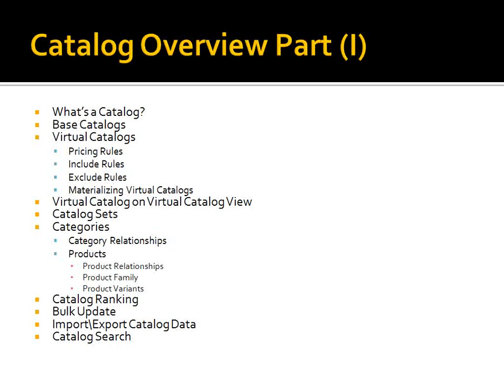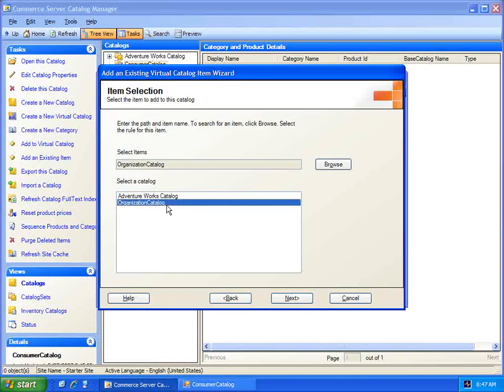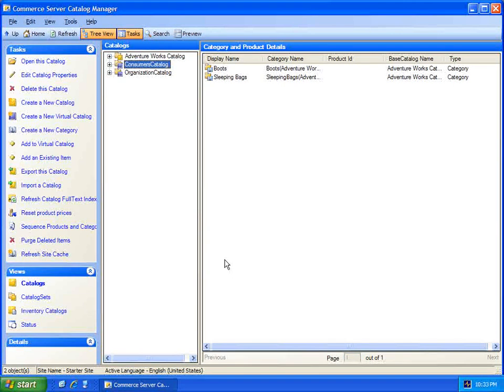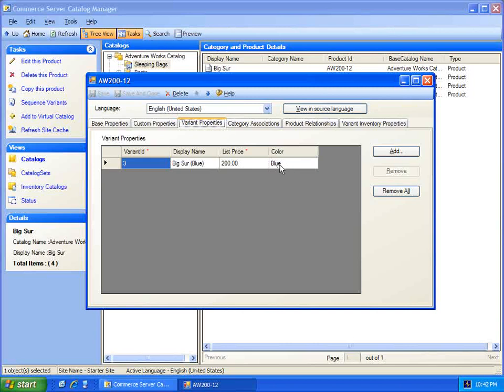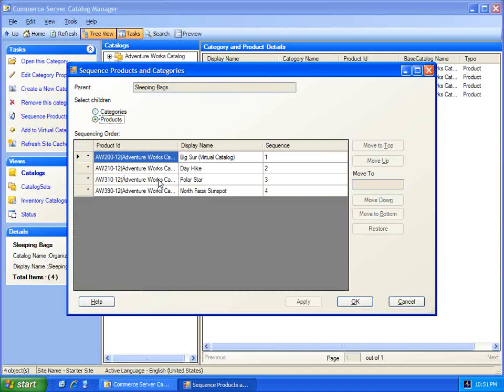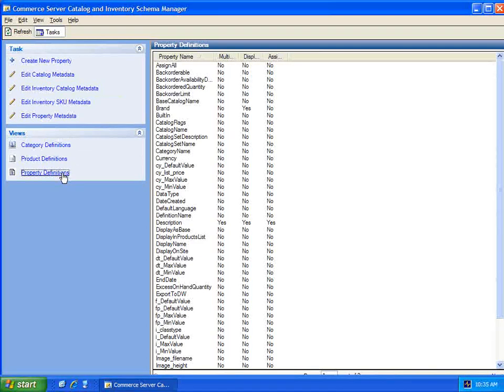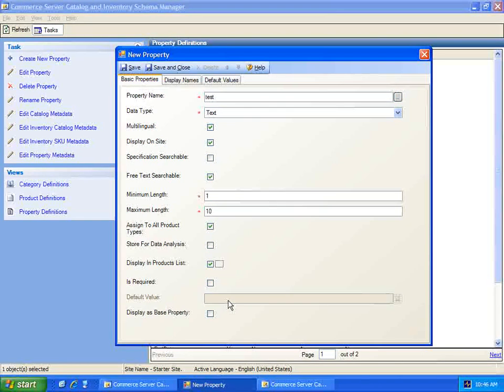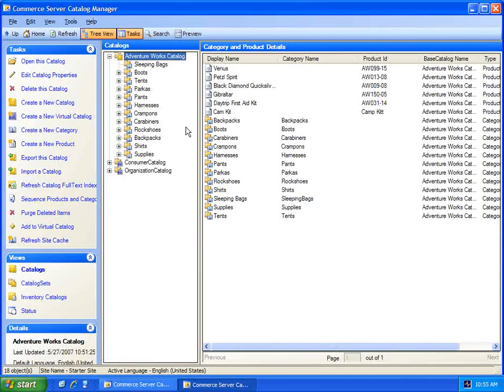commerceTrainining\Catalog System 2 Catalog Overview